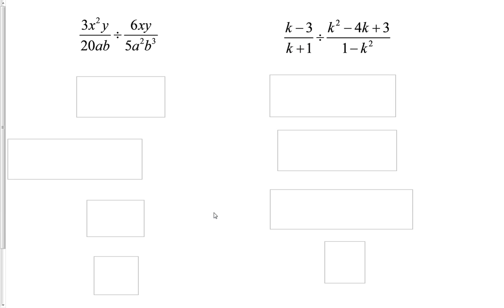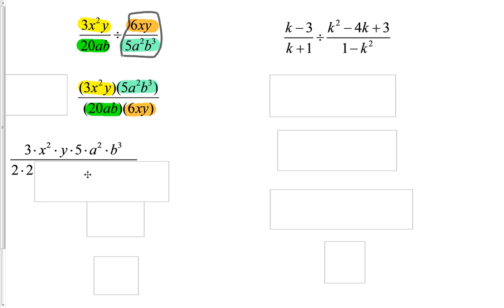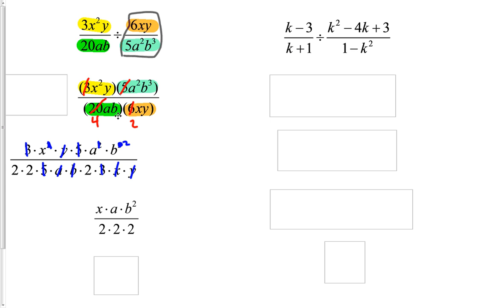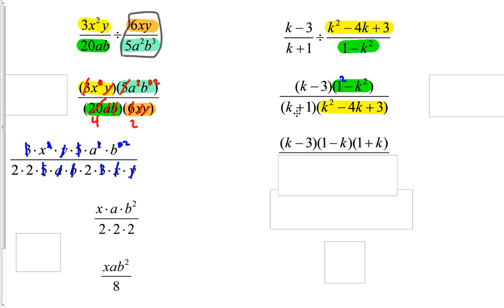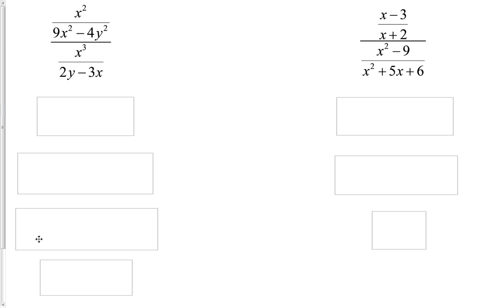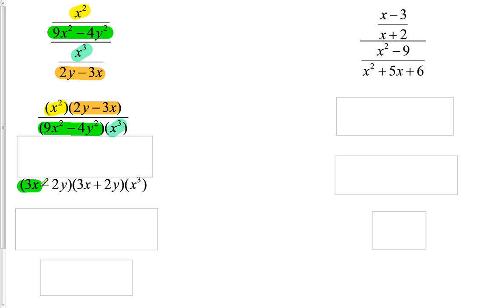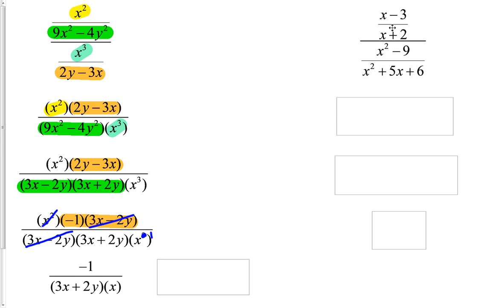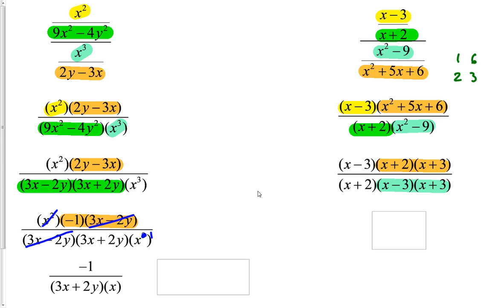(OLD) 8.F.3 Dividing rational expressions